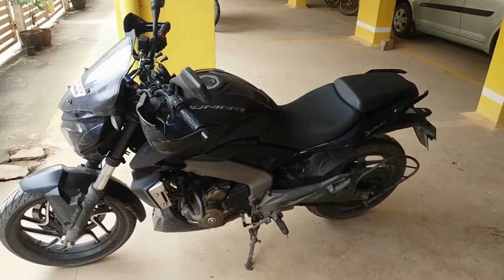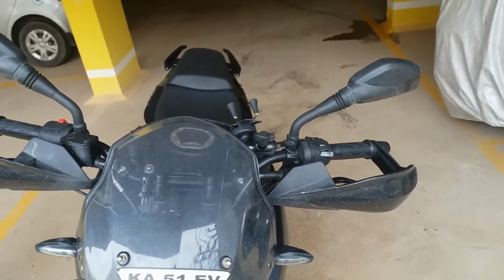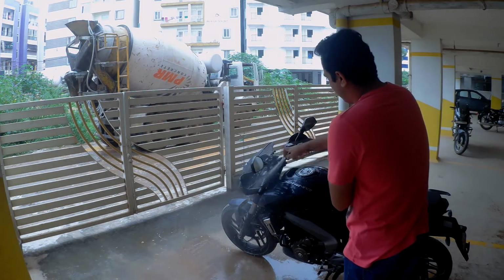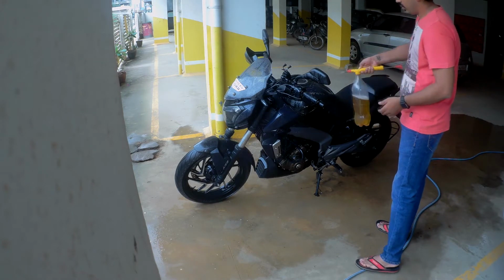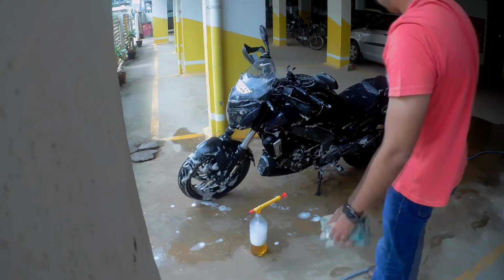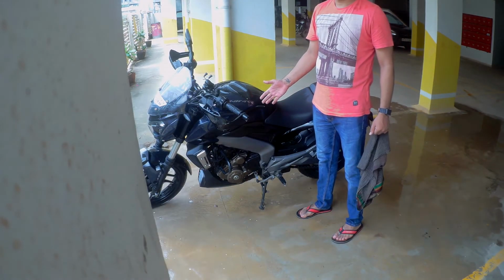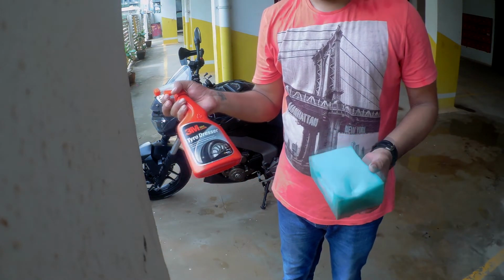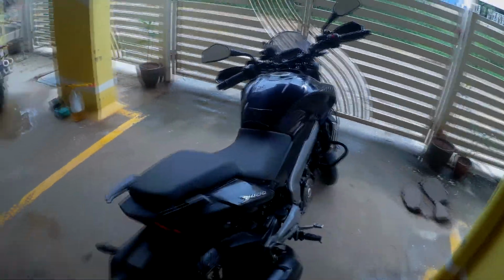Dominar 400 Ownership review | DIY Bike Wash and maintenance | DIY Bike modifications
This video is about the my ownership experience of Dominar 400. Modification I have done on the bike and how I maintain my the bike.

Enjoy the video and let me know your thought!